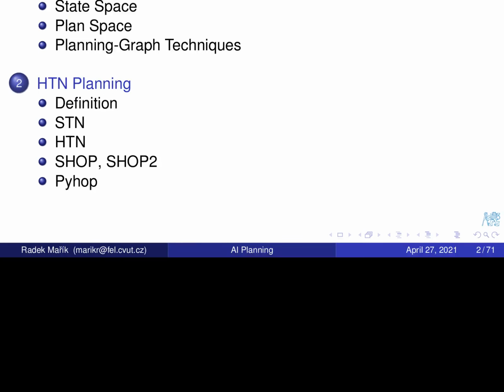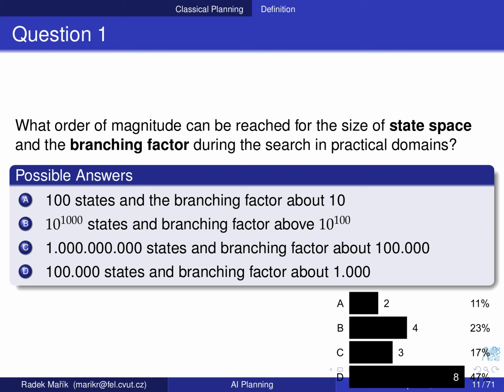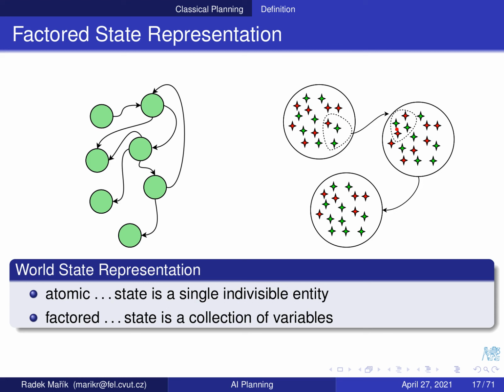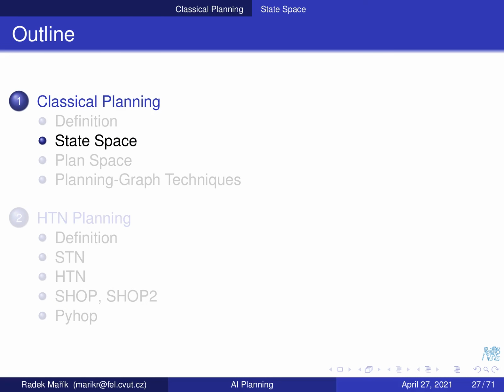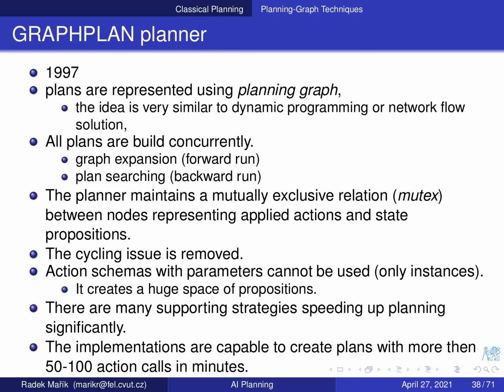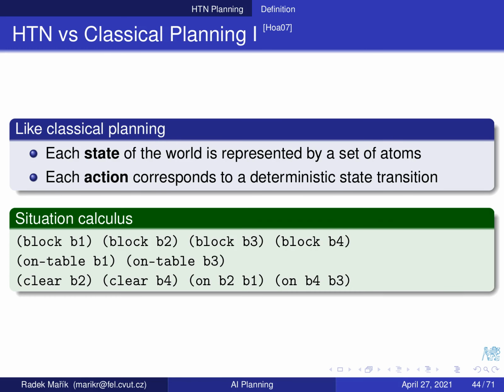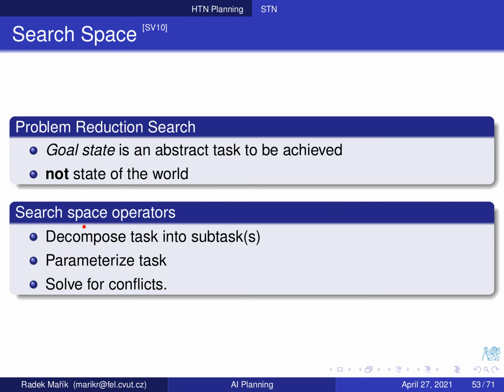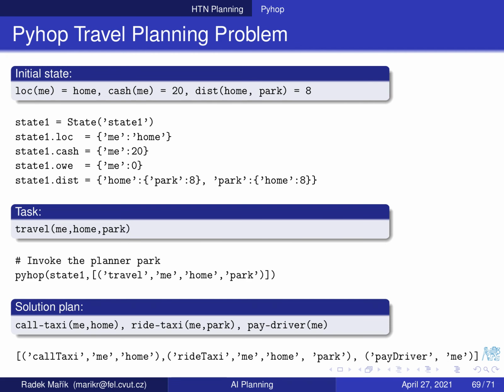AI Week 11 - Planning. Planning problem representations. Planning methods.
Planning.
After this lecture, a student shall be able to . . .
• define planning and scheduling;
• provide a formal definition of a planning domain and a planning problem;
• define a plan as a classical plan or policy;
• provide eight assumptions of classical AI planning;
• define the atomic and factored state representation and justify its usage in AI planning methods;
• define a planning operator and action in a STRIPS planning domain;
• define the conditions of an applicable action in a state;
• define the state transition function for an applicable action in a state;
• describe the forward state-space search algorithm;
• define a relevant action for a goal and its regression set;
• describe the backward state-space search algorithm;
• describe characteristics of the plan-space search;
• define a negative/positive threat to a causal link and its possible solutions;
• describe GRAPHPLAN principles;
• define the GRAPHPLAN mutex relation construction;
• list at least five classical planner applications;
• define HTN planning;
• explain differences between STN and HTN;
• describe the abstract HTN algorithm;
• list basic properties of the Pyhop planner